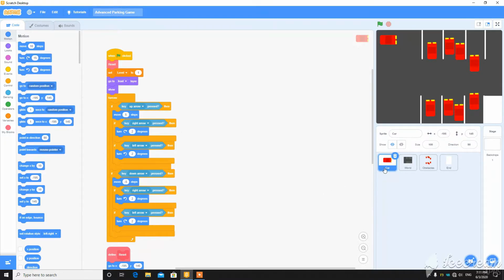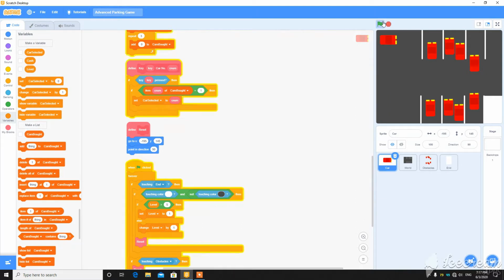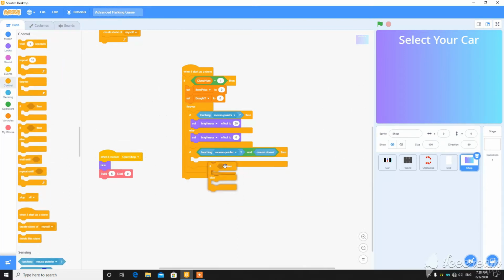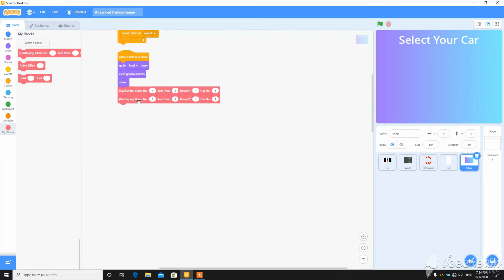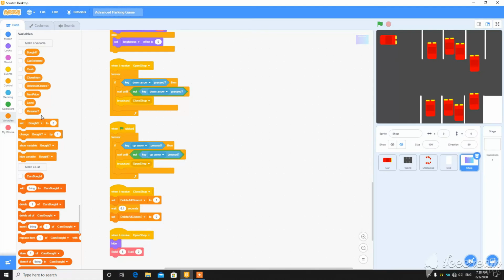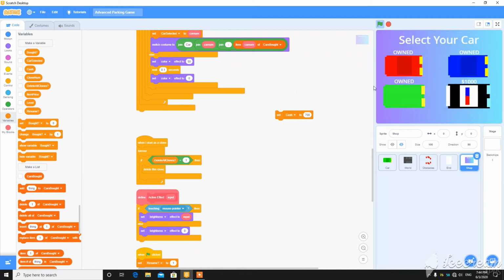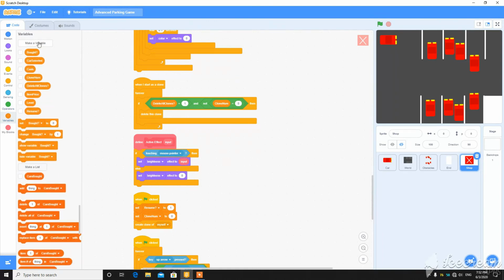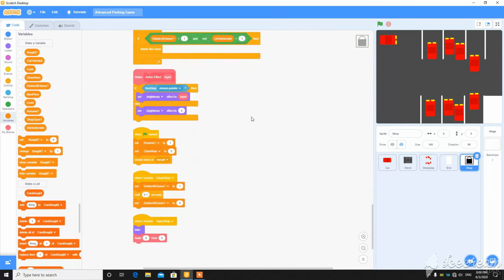How To Make An ADVANCED Car Parking Game in Scratch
In this video, I'll show you how to add New Cars & Make A Shop in my previous simple parking game! This is the First Requested Video on this Channel so, Hope you like it! So, Let's See!